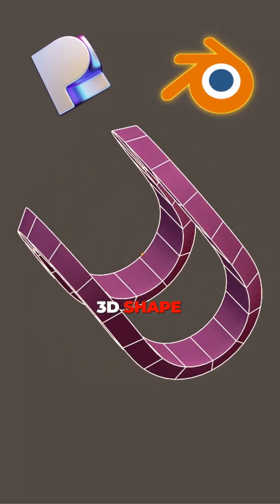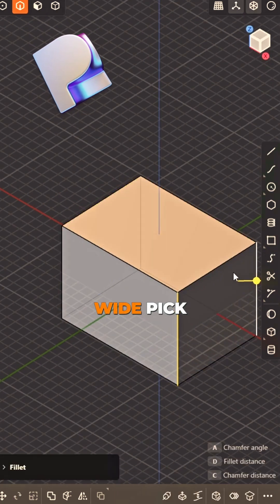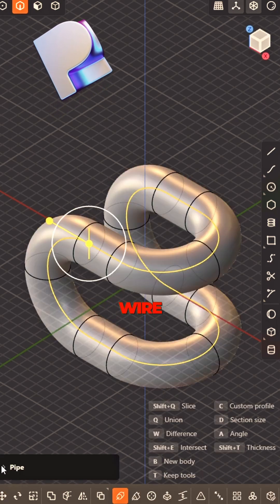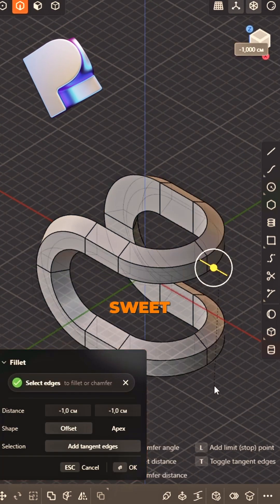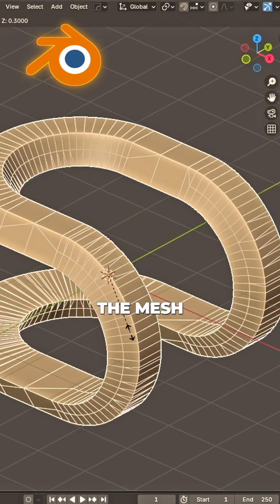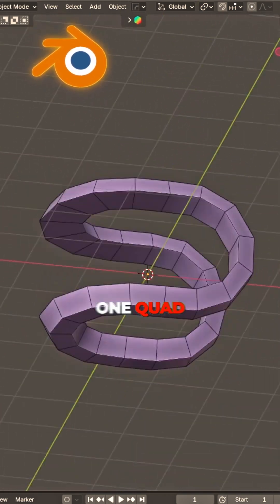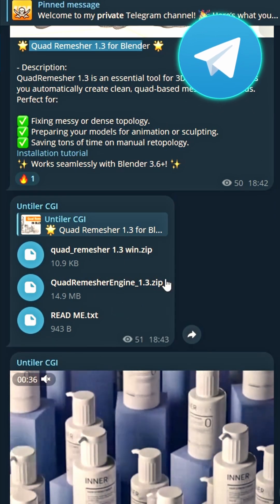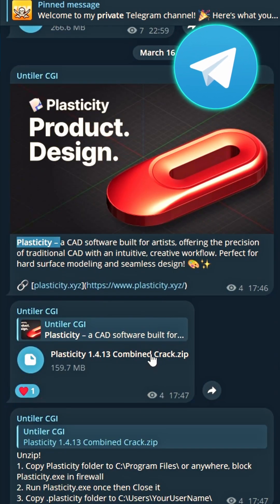🚀 Essential 3D Modeling Exercises | Blender & Plasticity | Part 50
In this video, we’ll model a cool stylized cylindrical shape using both Plasticity and Blender 🛠️✨
We’ll start from a simple rectangle, extrude it, bevel, add details with loops and pipes, and then remesh it in Blender for a clean quad topology. This tutorial is beginner-friendly, fast, and perfect for practice! 🙌

You’ll also learn some tricks with chamfers, edge loops, and how to export and import your models between Plasticity and Blender like a pro.

🔥 Bonus tips: Where to find Quad Remesher addon for free, and even a modified Plasticity version if you're feeling curious 👀

Let’s keep building our 3D skills — one cool shape at a time!
This is Part 50 — and there’s more to come! 🚀

🔗 Tools used:
• Plasticity (CAD-style modeling)
• Blender (remeshing & rendering)

💬 Drop your questions or results in the comments — let’s grow together!